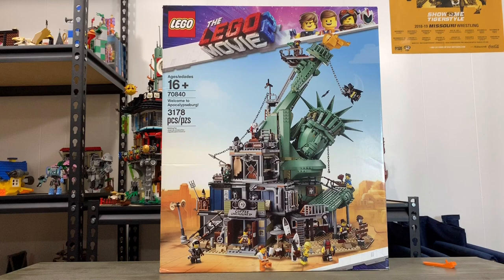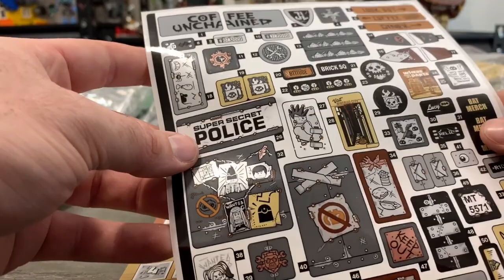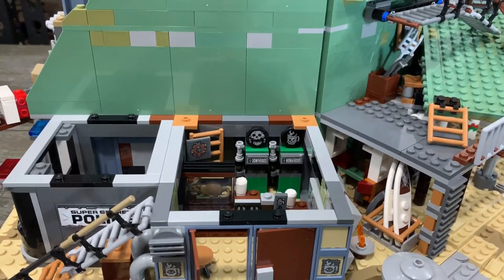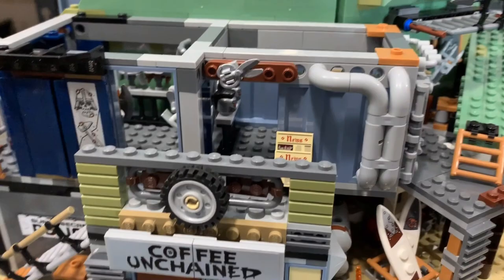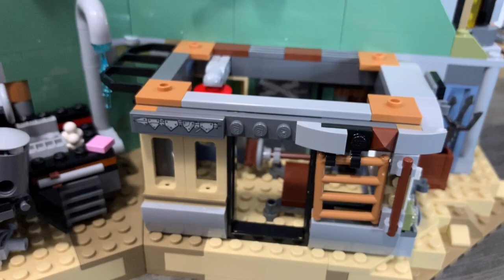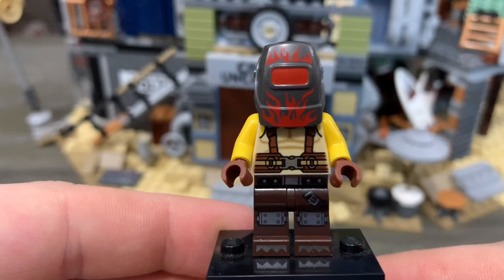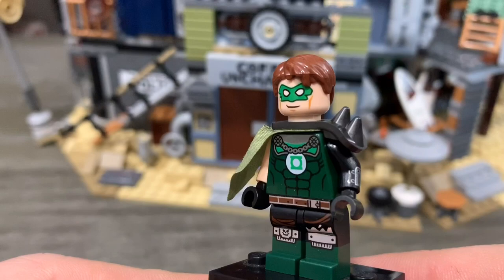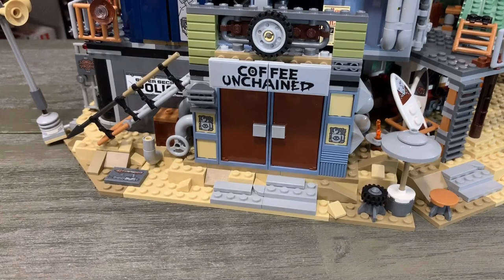The LEGO Movie 2 Apocolypsburg - Review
Enjoy an epic 360-degree play experience—and prepare for an alien invasion—with THE LEGO® MOVIE 2™ 70840 Welcome to Apocalypseburg! construction toy. An advanced building set, it has over 3,000 pieces and presents an awesome challenge even for master builders. This THE LEGO MOVIE 2 set features a section of the Statue of Liberty with a chill-out room in the head, café, Scribble Cop’s office with a chair-kicking function, armory, barber’s/tattoo parlor, Lucy’s hideout, Fuse’s workshop, rooftop diner, gym, spa, lookout platforms and loads more! This action-packed toy also comes with 12 THE LEGO MOVIE 2 minifigures to role-play and reimagine your favorite scenes from the blockbuster film.

• This creative toy includes 12 new-for-January-2019 THE LEGO® MOVIE 2™ minifigures: Emmet, Lucy, Batman™, Scribble Cop, Harley Quinn™, Green Lantern™, ’Where are my pants?’ Guy, Larry the Barista, Chainsaw Dave, Mo-Hawk, Roxxi and Fuse, plus a rat figure.
• This huge Apocalypseburg construction toy has removable modules for easy play and features a section of the Statue of Liberty, café, Scribble Cop’s office, armory, barber’s/tattoo parlor, Lucy’s hideout, Fuse’s workshop, rooftop diner, gym, spa and more!
• The Statue of Liberty section of this THE LEGO® MOVIE 2™ playset features a buildable torch, opening Lady Liberty head with a chill-out room including a buildable telescope, and 3 lookout platforms.
• The Coffee Unchained café features a service counter, cash register, buildable coffee machine with 2 coffee pumps, table and seat, and an outdoor table with a parasol and 2 seats.
• Scribble Cop’s office features an opening jail door and chair-kicking function.
• Armory features a mannequin, goggles, 3 minifigure helmet elements and 2 buildable weapons.
• Barber’s/tattoo parlor features a barber’s chair, buildable tattoo machine and hair-cutting tool elements.
• Lucy’s hideout features a buildable bed with a secret compartment containing various fun elements including a love letter from Batman™. The room also features weapon storage and assorted elements including new-for-January-2019 barbed wire.
• The removable roof of Lucy’s hideout has a buildable seat, engine truck front and water tower.
• Fuse’s rooftop workshop features a buildable tool chest with a buildable fire extinguisher.
• Rooftop diner features a buildable oven, table and condiment dispensers, plus V8 engine deep-fat fryer, frying pan and food elements.
• Train-carriage-shaped gym features a buildable punching bag with alien invader decoration and a weightlifting bench.
• Truck-shaped spa features a buildable hot tub and shower.
• This THE LEGO® MOVIE 2™ toy building set also includes Chainsaw Dave’s surfboard rack with 2 surfboards, lookout area with a buildable telescope, an opening sewer and various ladders.
• Weapons for THE LEGO® MOVIE 2™ characters include Lucy’s crossbow.
• Accessory elements include Emmet’s 2 coffee mugs, Lucy’s quiver, plus 6 new-for-January-2019 Skeletron head elements (1 as a basketball; 1 on a signpost; 1 as engine decoration; 2 as hair mannequins; and 1 on the armory mannequin).
• Recreate fun-packed scenes from THE LEGO® MOVIE 2™ with this awesome Statue of Liberty toy.
• This new-for-January-2019 toy measures over 20” (52cm) high, 19” (49cm) wide and 12” (33cm) deep.

COMMENT RULES:
1) Don't be offensive. I'm keeping this one vague for a reason. Keep everything PG-rated, not even PG-13.
2) Treat others with respect.
I'll remove any comments that break these rules. This is NOT because I'm an advocate for censorship, but rather because I like this to be a family friendly channel.